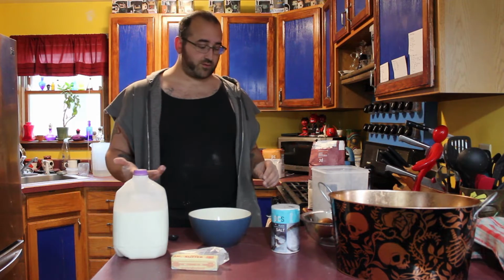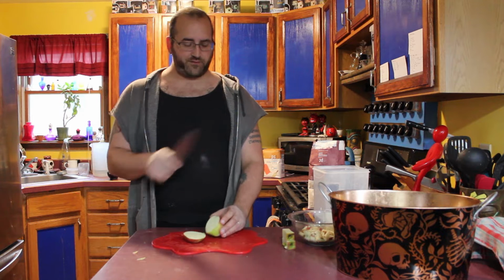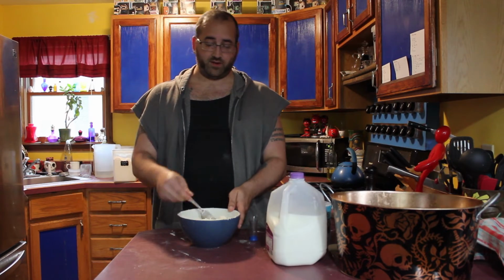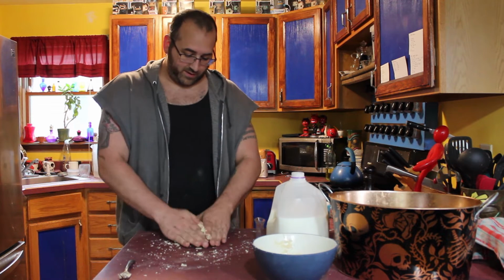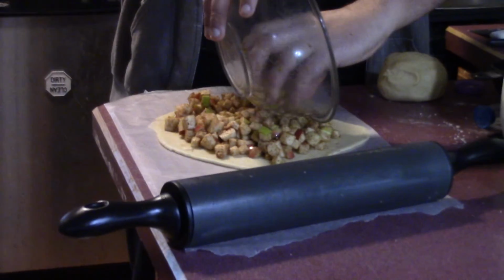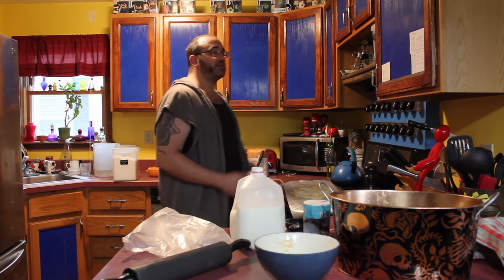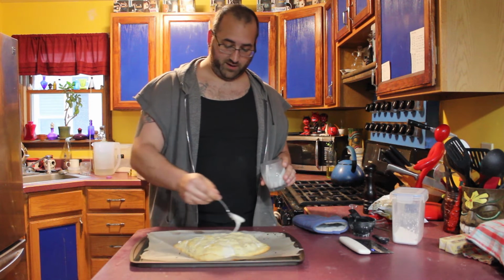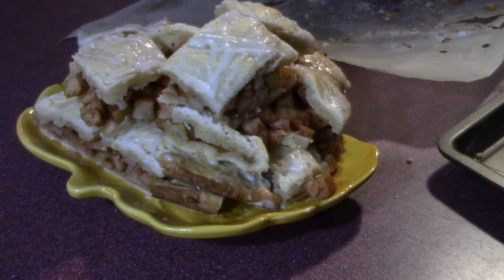OH SNITT!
This is a comforting, Very Autumn recipe for any apple lover!